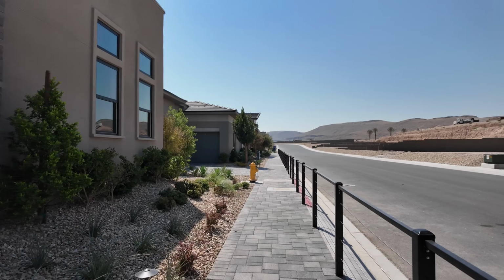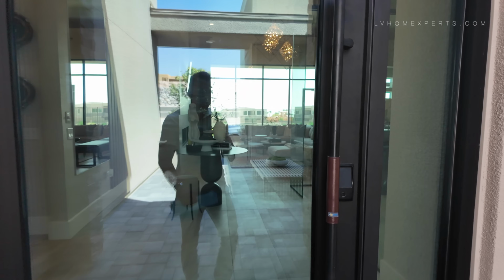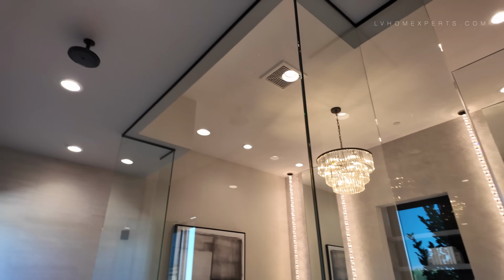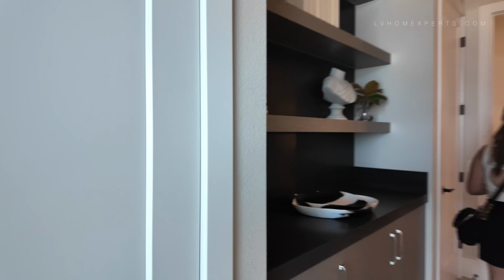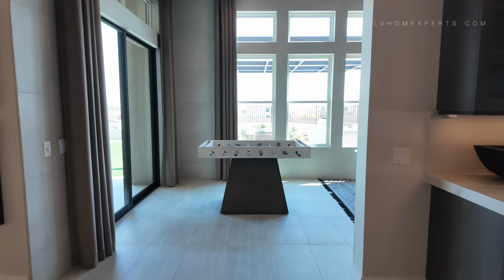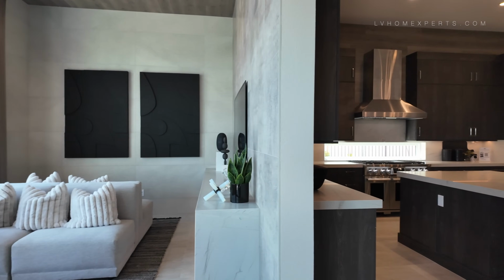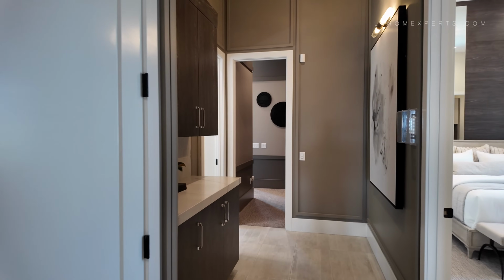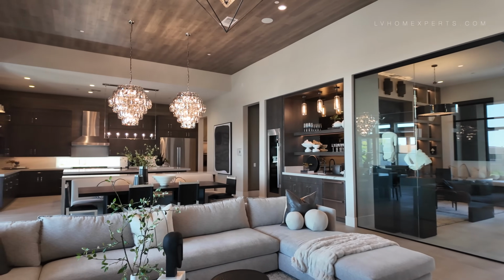High-end Single Story Summerlin 4006 Sqft, 4BD, Guest Suite, Den/Game Room, 3CR, 4BA, Guard Gated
Experience exceptional in the Luminary floorplan, an elegant one-story entertainer’s home with an open concept for the gathering room and dining.

Real Estate Agent:  Chakits Krulsawat

Courtesy Listing: Plute Homes